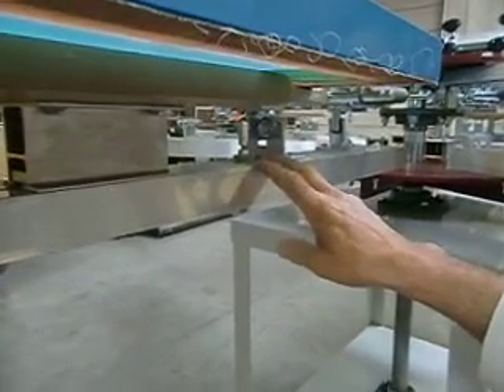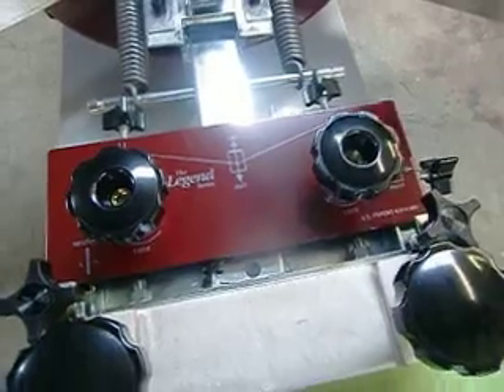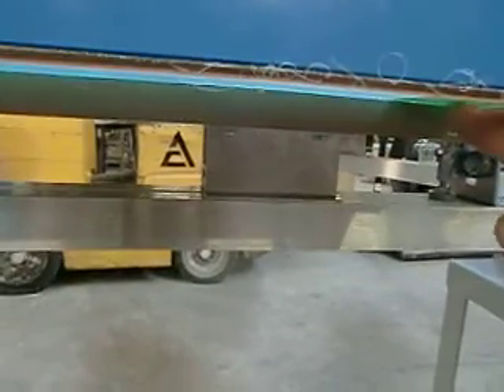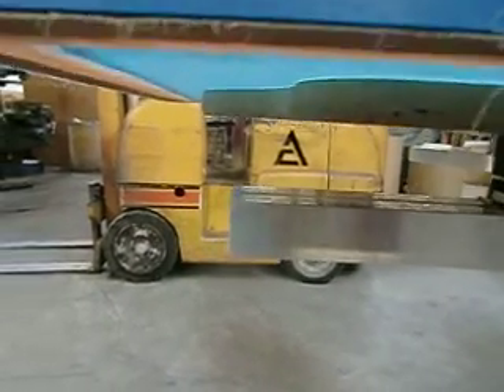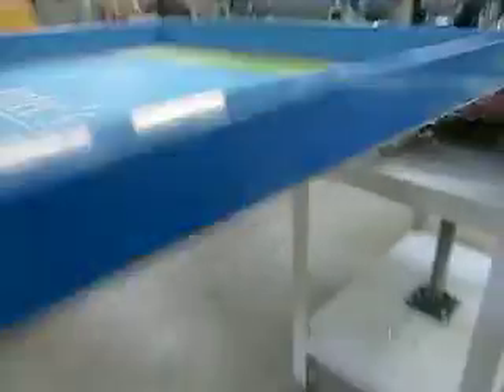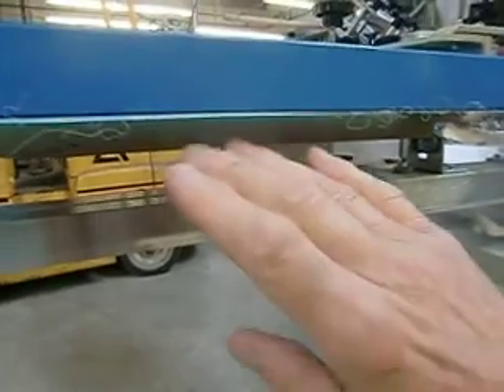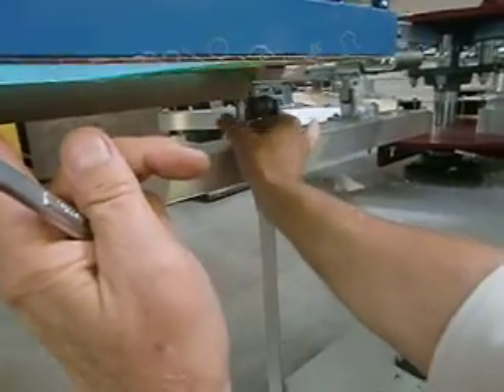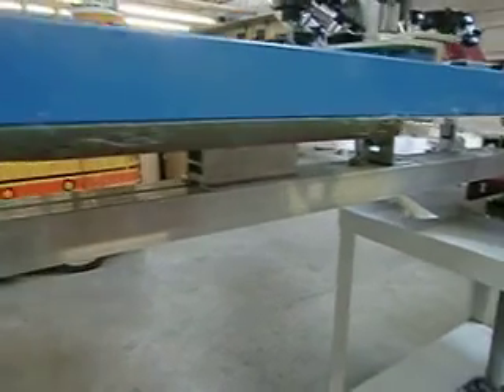Setting Off Contact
Setting Off Contact On Legend!